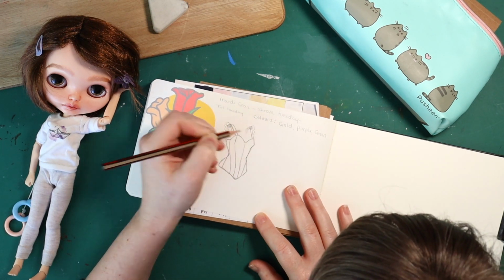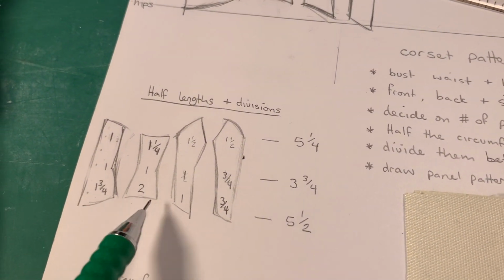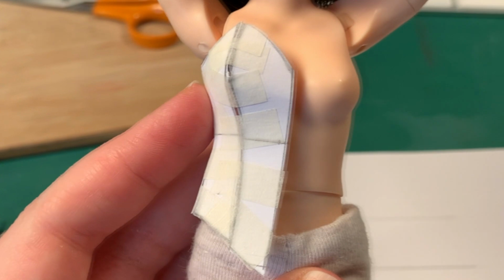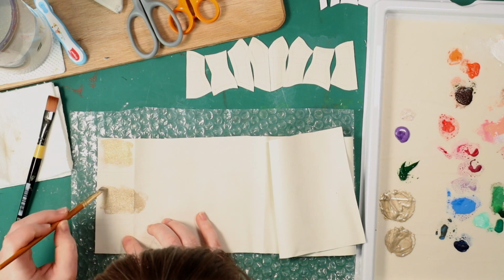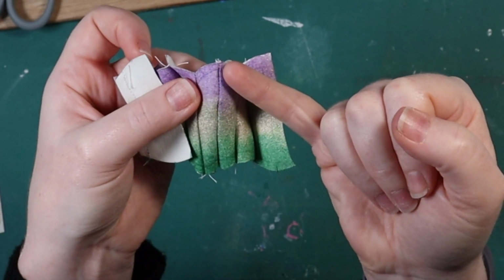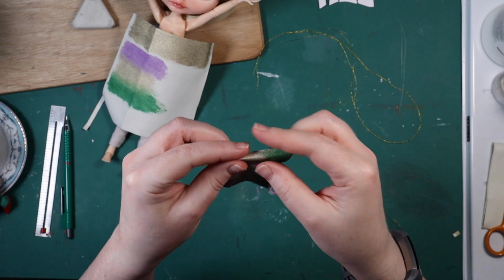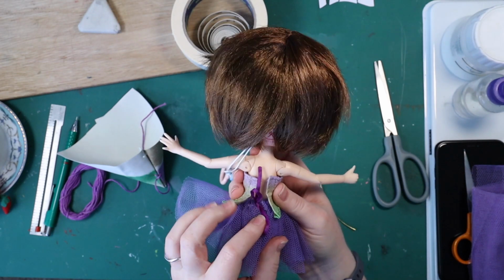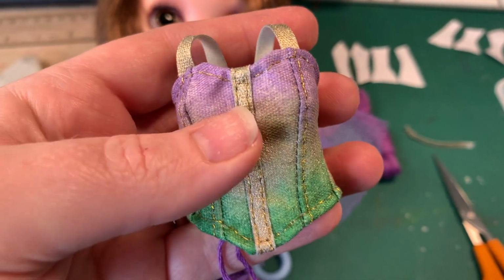HOW TO SEW - Corset for Blythe & Sewing Pattern - Mardi Gras style! - TUTORIAL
In today's video I show the process of creating and sewing a corset for Blythe, from sketch to finished piece! I go into some detail about how to draft your own corset sewing pattern, though I have made a downloadable sewing pattern with both written and photographic step-by-step instructions which you can find available

This video is Mardi Gras themed! It's my submission to @TammyPowley's Monthly Dolly Themed Video Challenge!  Please do check out her Mardi Gras video, along with all the other fantastic participants here: